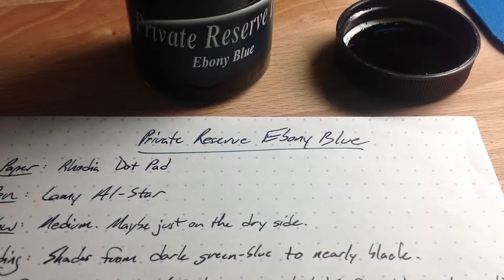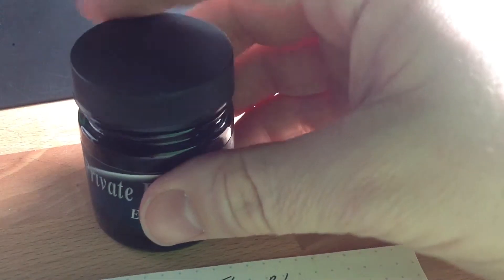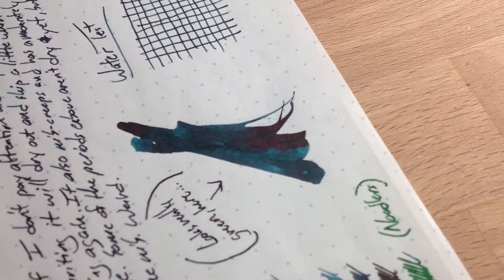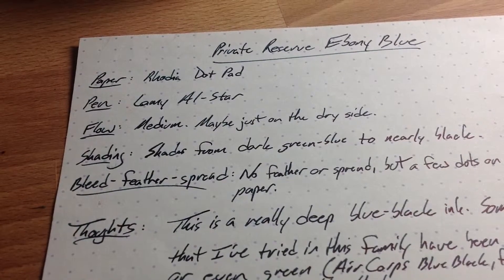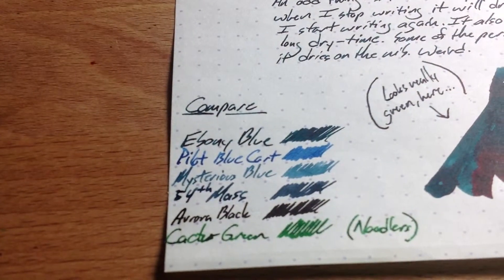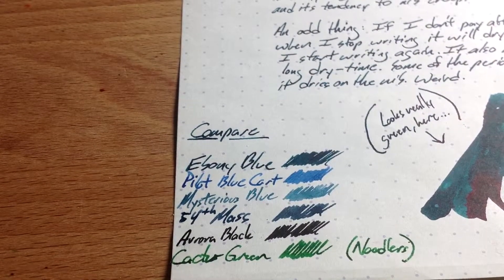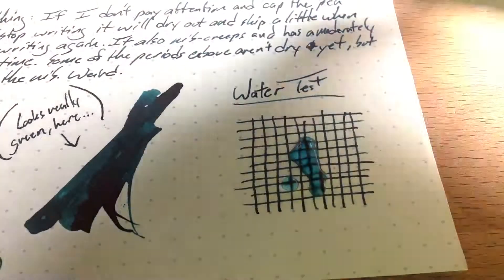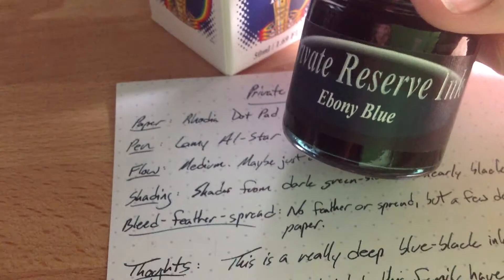Private Reserve Ebony Blue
Brief review and water test of this fountain pen ink. This one is actually really brief. My wife came home with Girl Scout cookies at the end of it. Also, my cat (Jack) was prowling around trying to get on my desk. Cats and open bottles of ink are a bad combo.